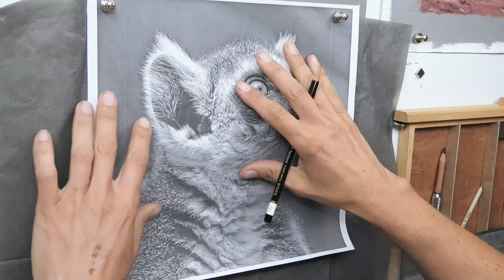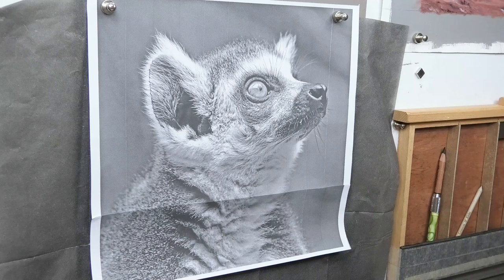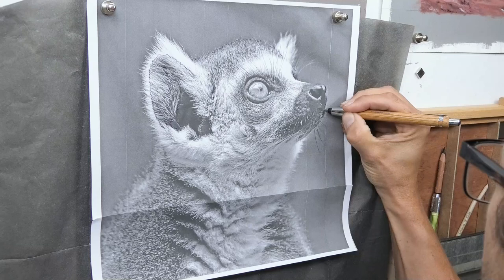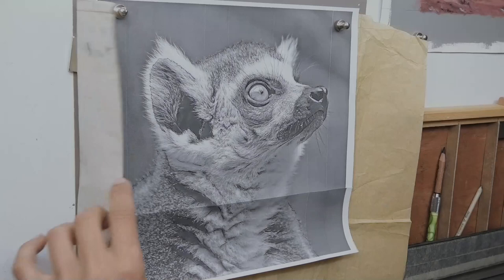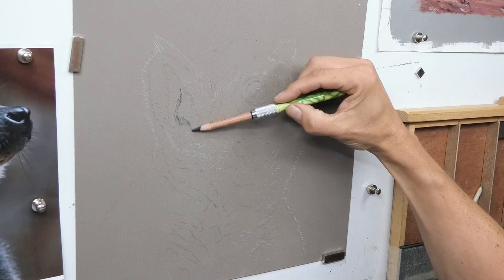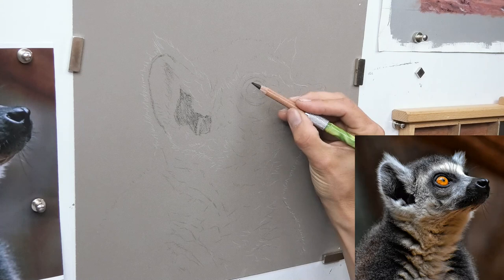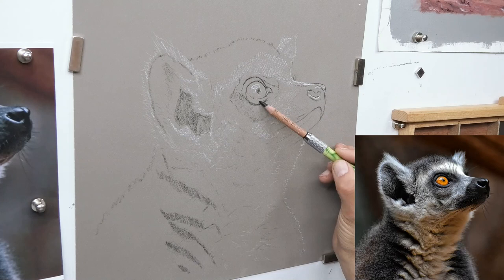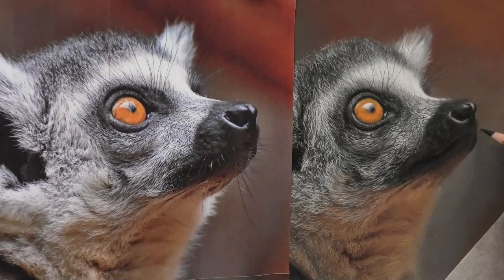How to transfer a photo / drawing to paper / canvas etc (+ pastel paper)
in this video I show you how to transfer a photo / drawing to paper / canvas / pastelmat  etc (+ pastel paper)

Jason morgan artist - pastel lessons, beginners to advanced and much more